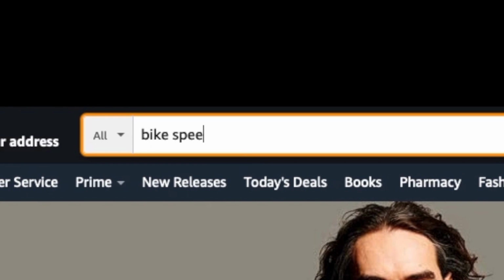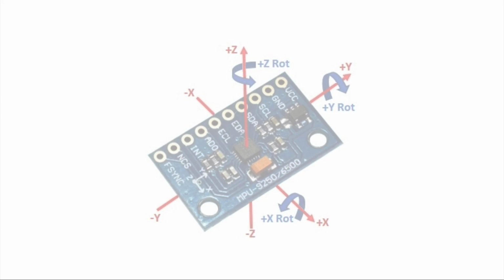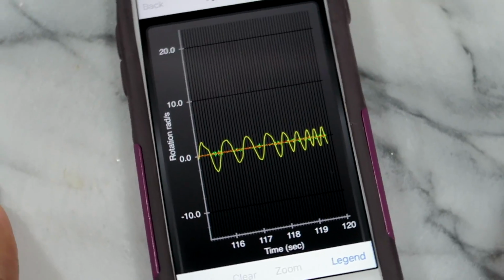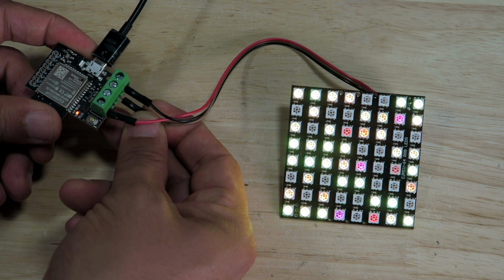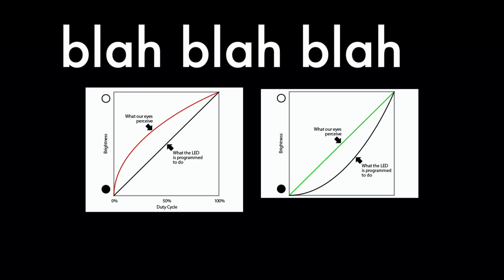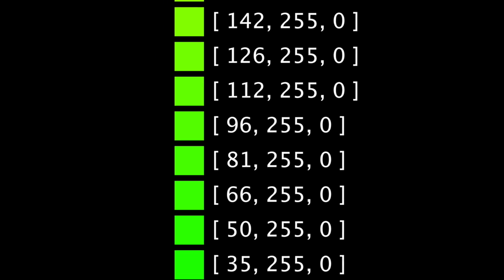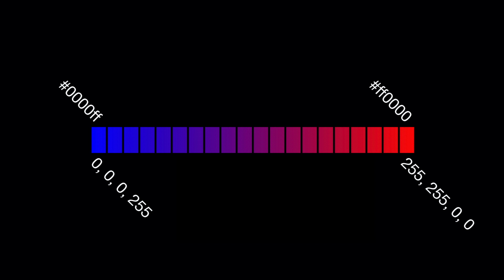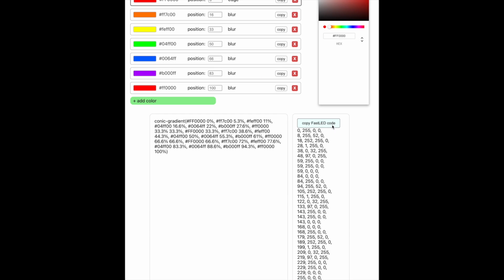How I turned my bike into a light show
I put over 200 LEDs onto my bike wheels and then I spent too much time programming them to look interesting.